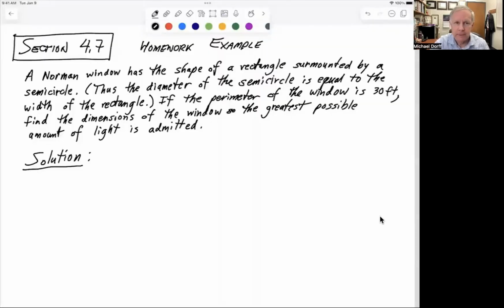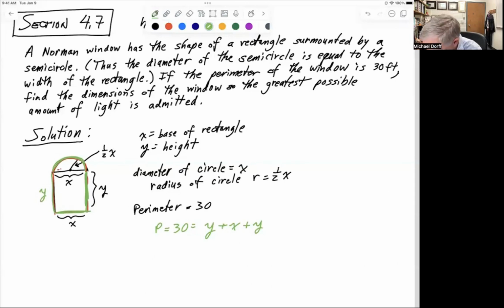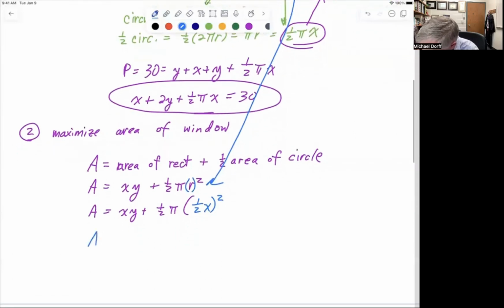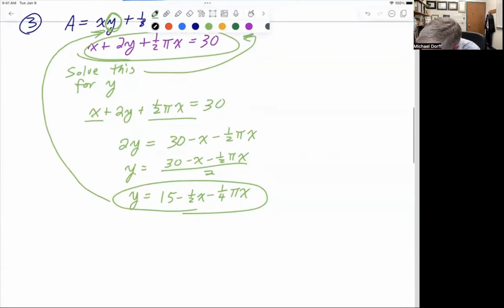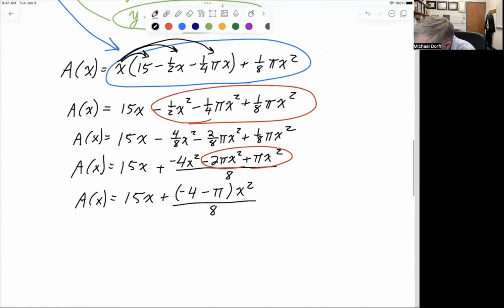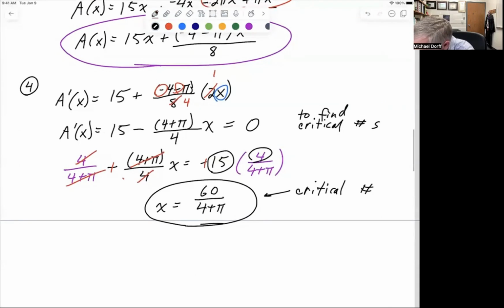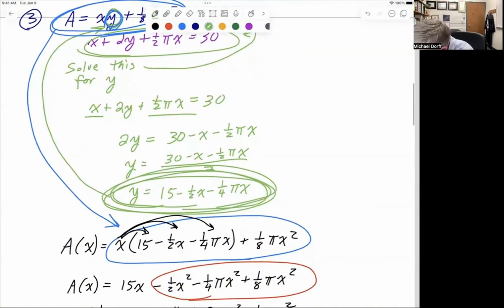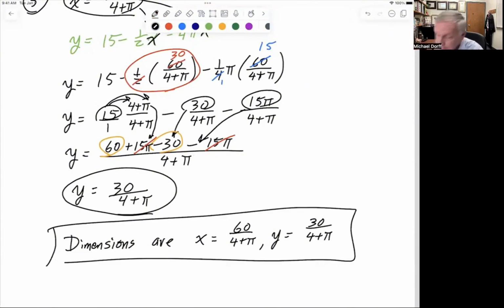Day 28: Homework Example #3 - Optimization Problems, Part 2 (Sect 4.7B)